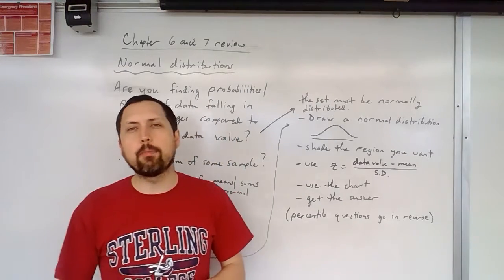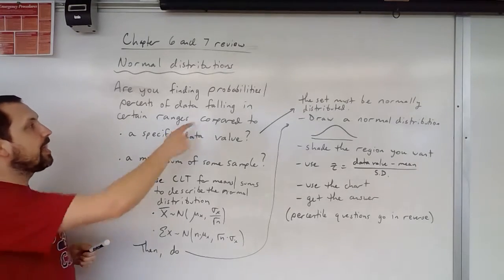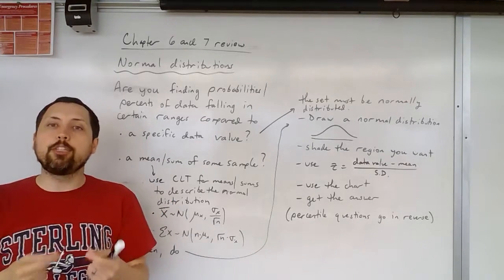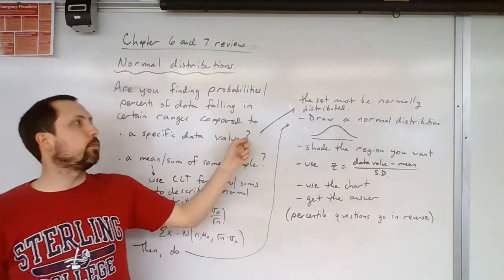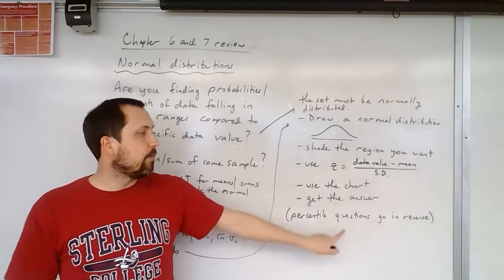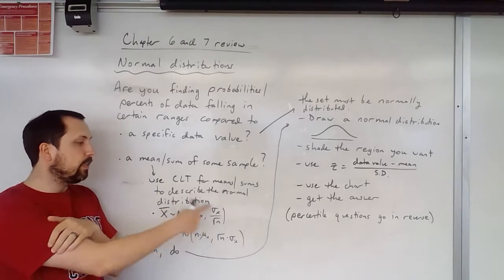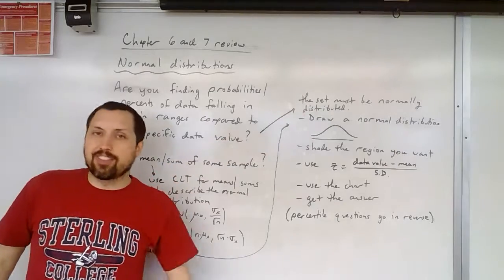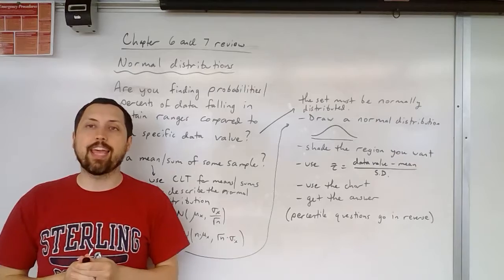Elementary Stats brief review on normal distributions and central limit theorems